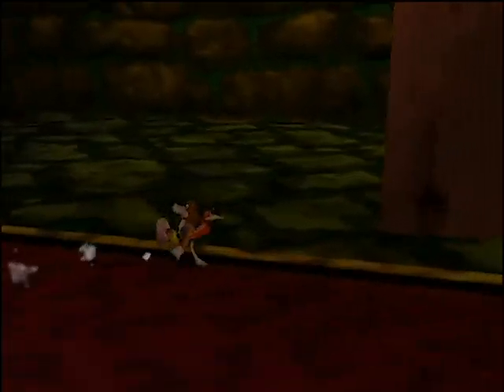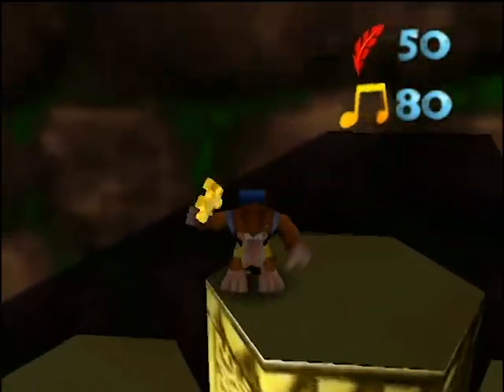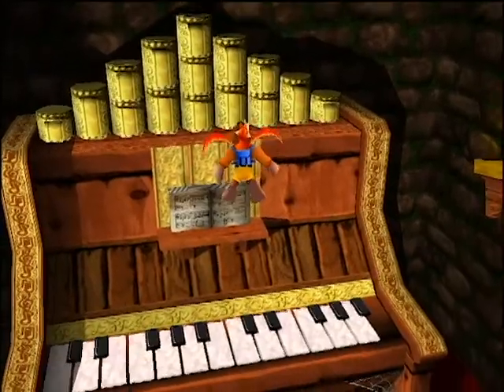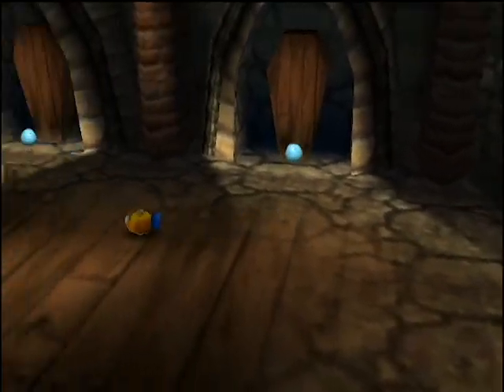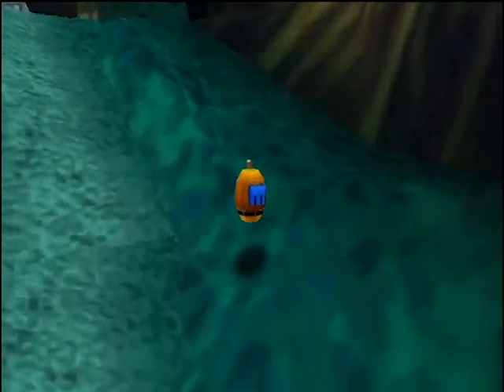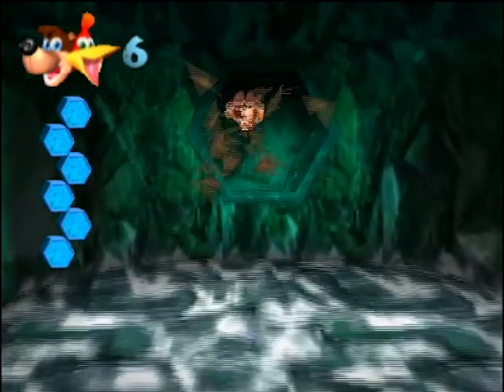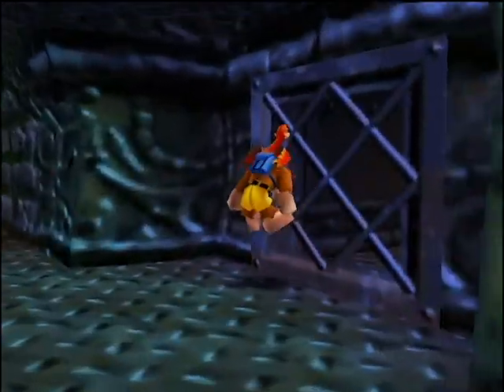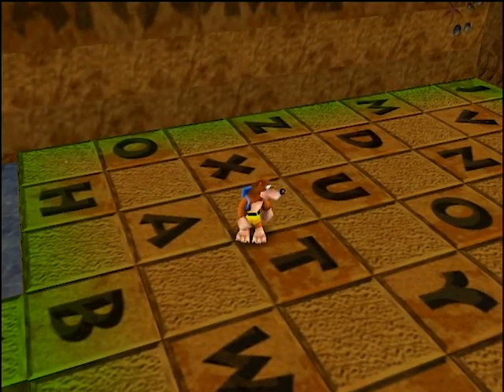Banjo Kazooie-Episode 12: "Symphony of the Dead"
We learn how to play an organ through a ghost and continue on through Mad Monster Mansion!